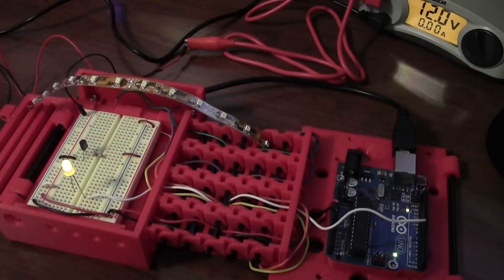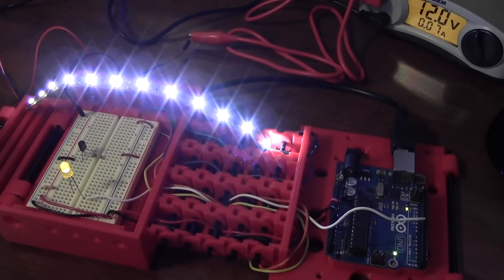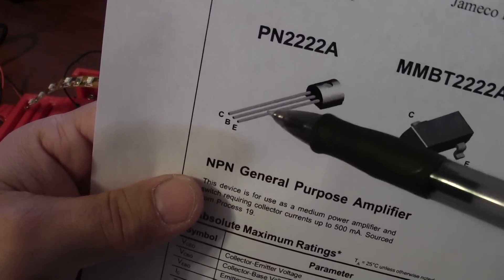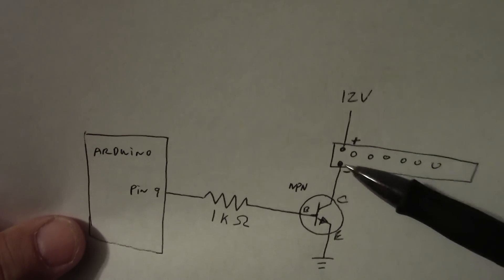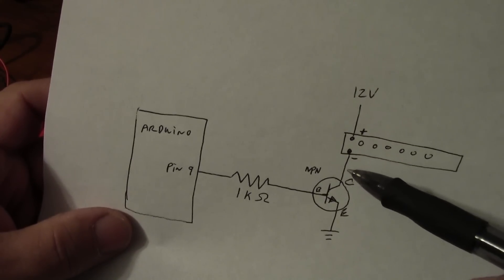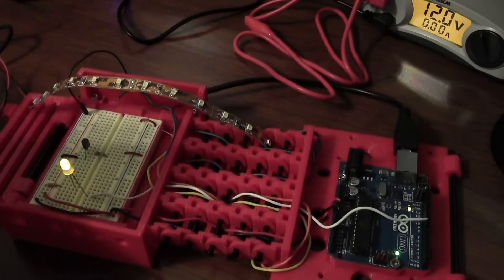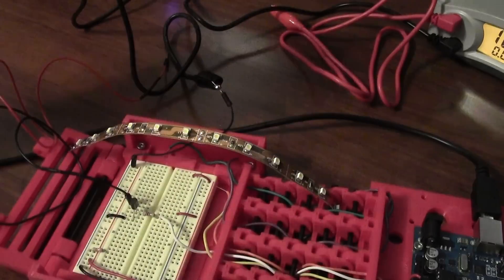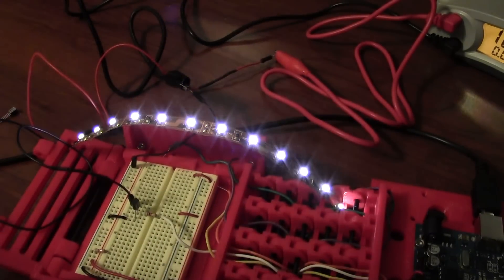Driving and LED strip from an Arduino with a transistor.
This video is a simple demo using a transistor to drive an LED light strip with an Arduino.  Since an Arduino only outputs 5 volt on it's pins, but and LED strip requires 12 volts.  To do this I used a transistor to run a second voltage source to supply the 12 volts to the LED strip.

NOTE:  The transistor used was an NPN type.

I'm not completely happy with this video, but I was pressed for time.